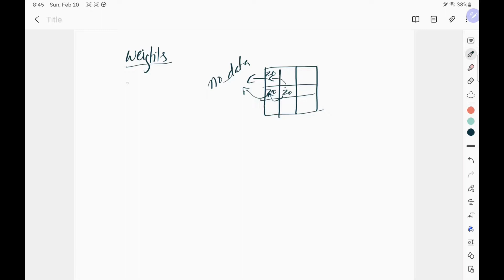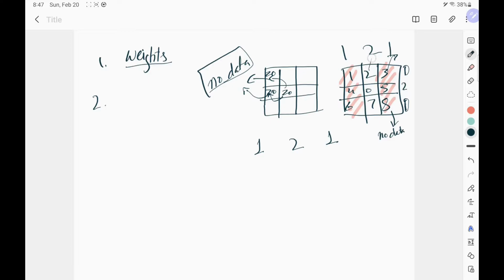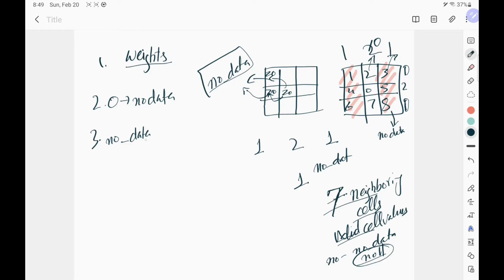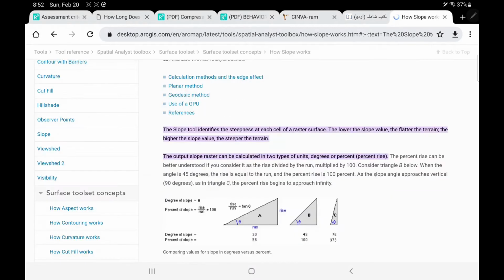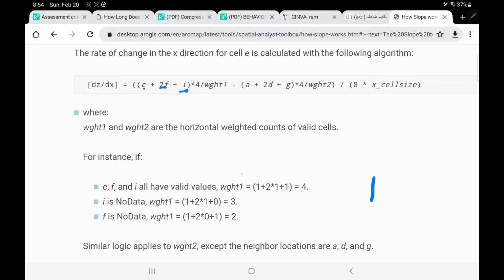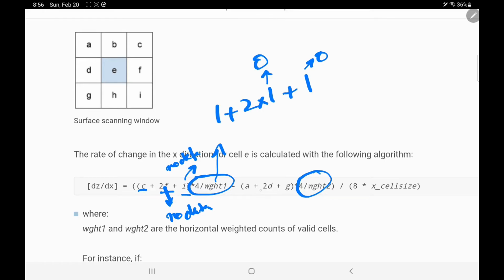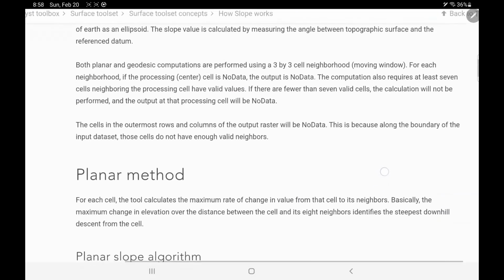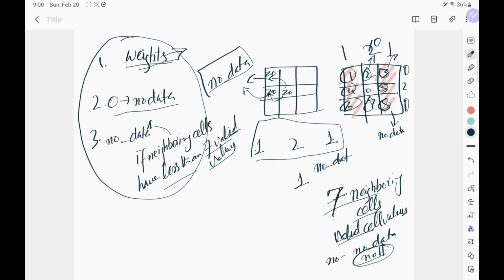Aspect and Slope with Weights | Aspect and Slope Weights by Faisal Rehman | GIS for Engineers by FR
This video tutorial explains the weights in formula and its use for aspect and slope .

References:
1. GIS Fundamentals: A First Text on Geographic Information Systems by Paul Bolstad.
2. Principles of Geographical Information Systems by Peter A. Burrough, Rachael A. McDonnell, Christopher D. Lloyd
3. Geospatial Analysis - A comprehensive guide by Michael J de Smith
4. A Gentle Introduction to GIS.